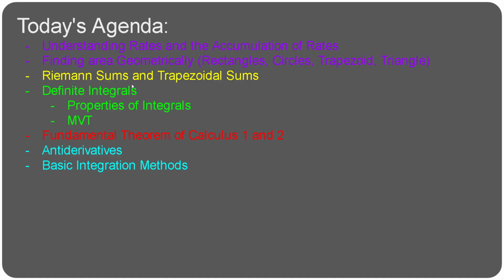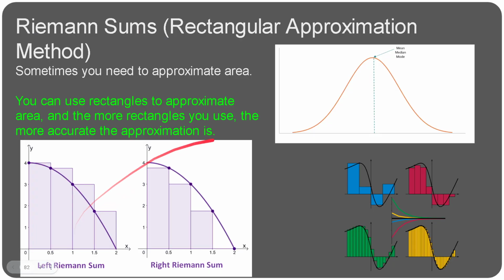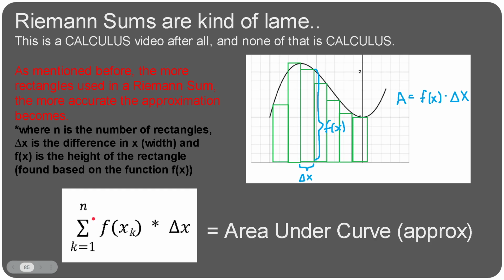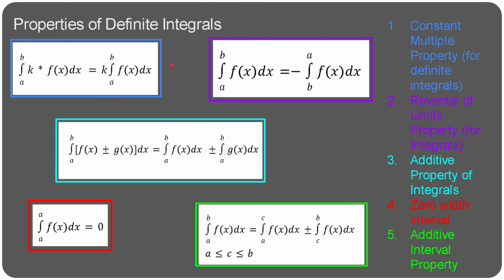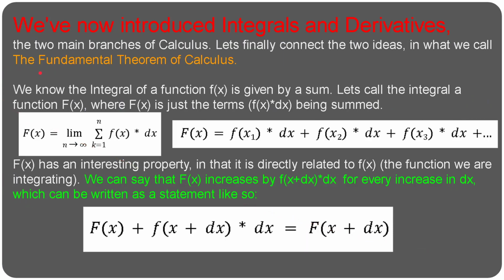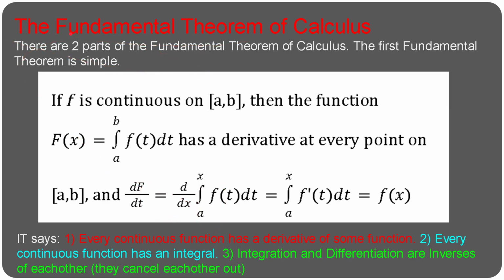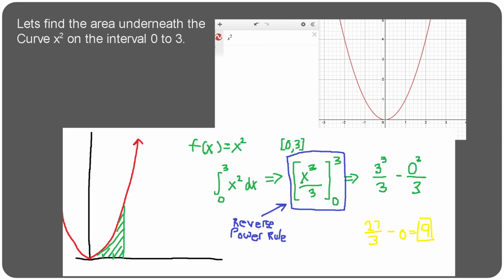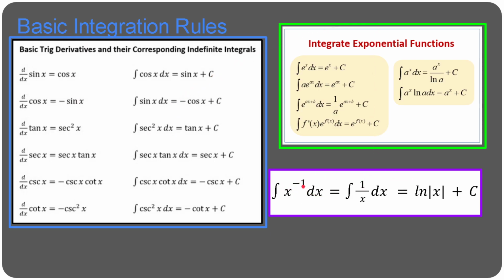Integration, Accumulation of Change, and the Fundamental Theorem of Calculus - Learning Calculus 6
Welcome to Learning Calculus! Todays topic is Applications of Derivatives. As always, this is not everything you will see about Derivatives in a calculus class, this is a good starting place.  Also, this is just about applying derivatives to problems and concepts in Calculus. For the functionality side of derivatives (like how to take them), check out the Learning Calculus playlist!